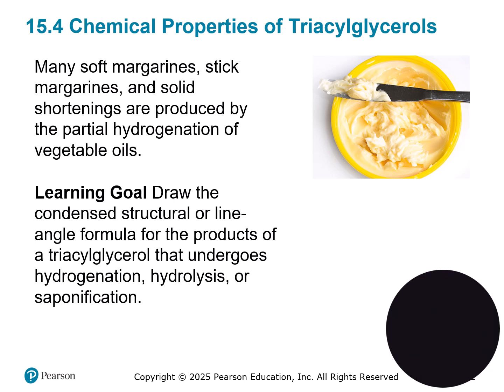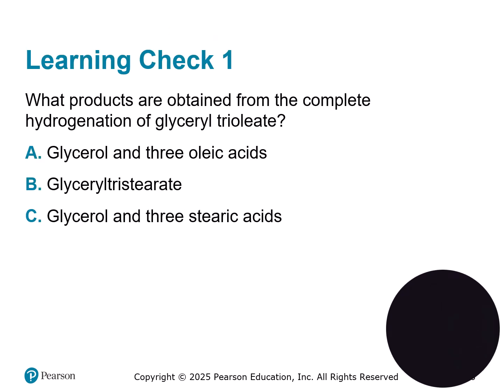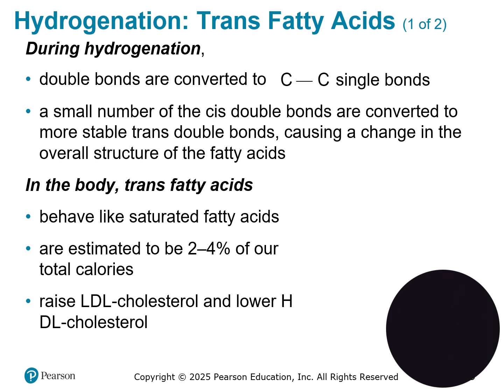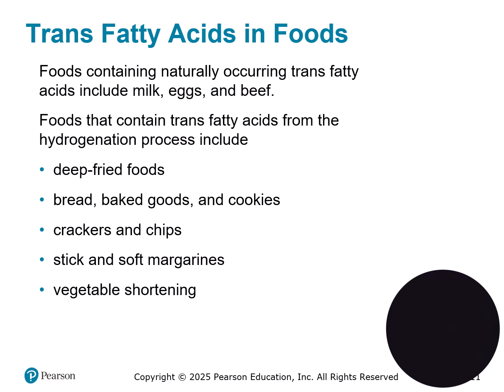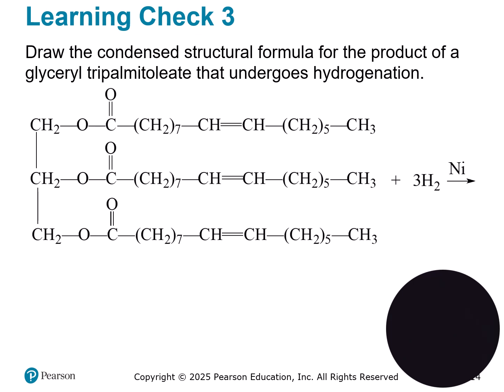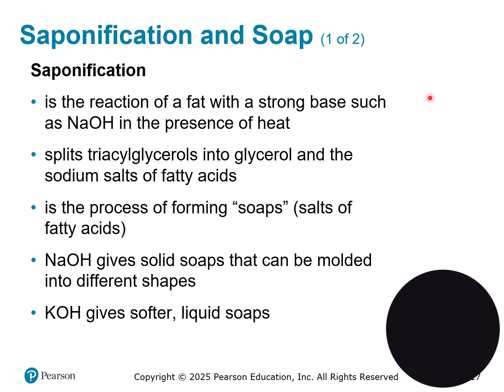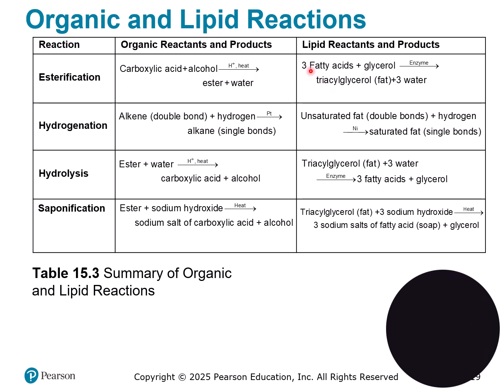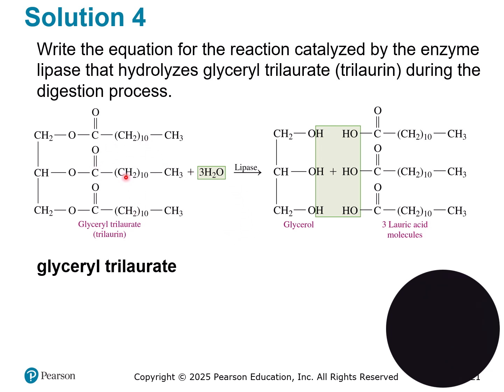15.4 Chemical Properties Triacylglycerols 14th ed accessible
15.4 Chemical Properties Triacylglycerols 14th ed accessible